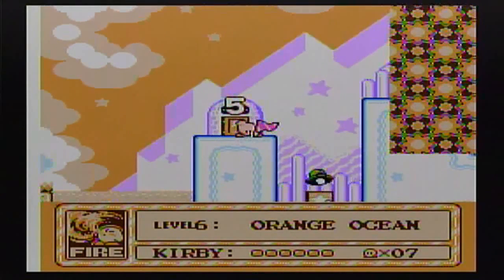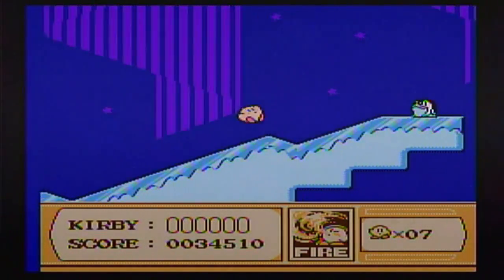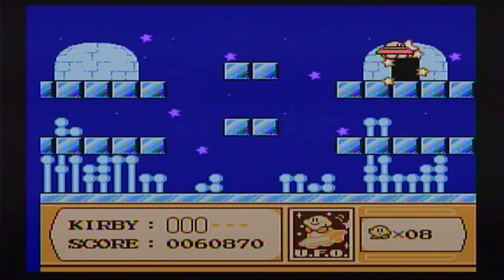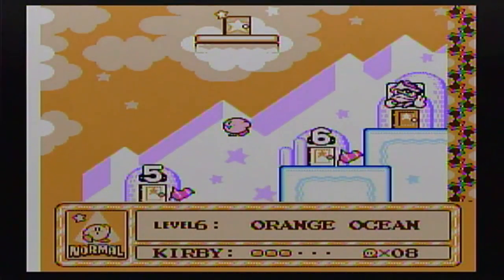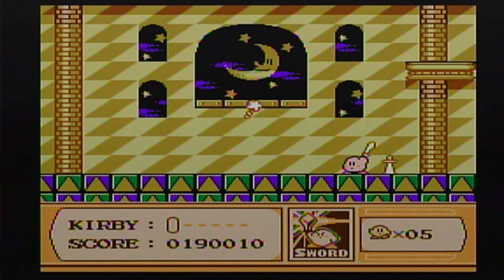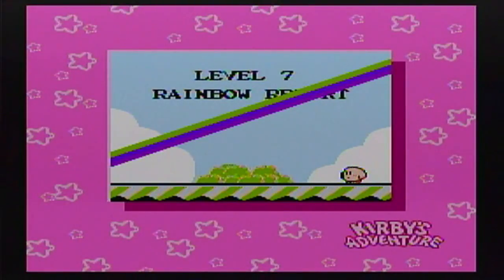Kirby's Adventure Playthrough - Part 13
Finishing off Orange Ocean with a good run with the UFO power and a standoff with Meta Knight.